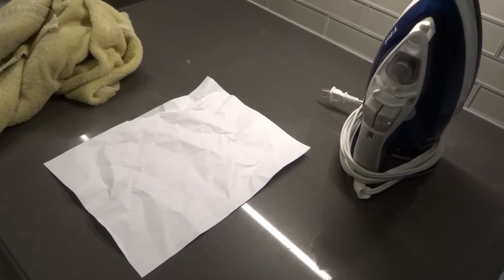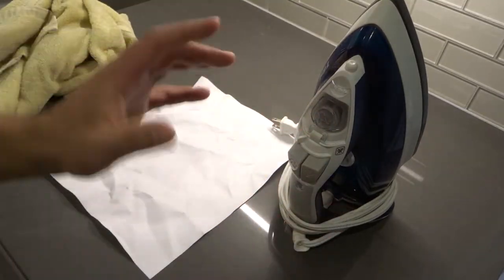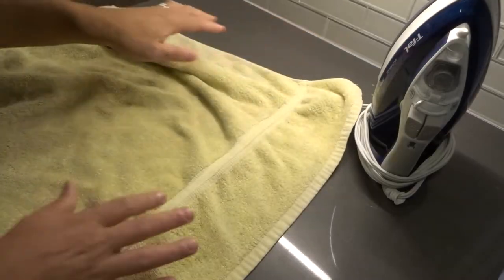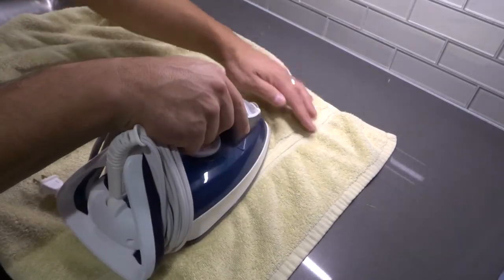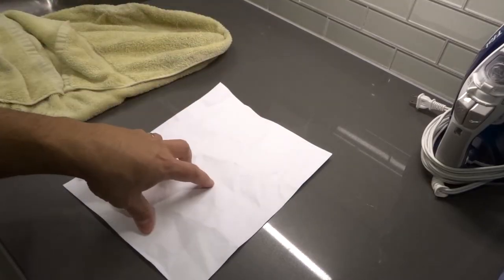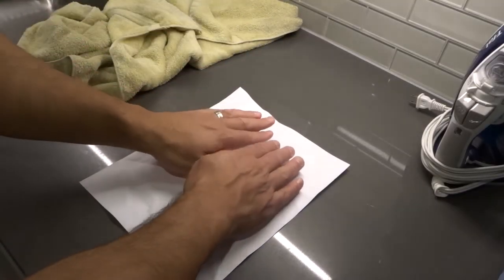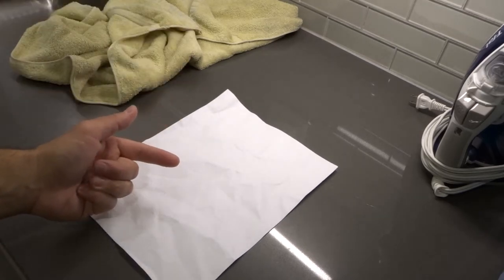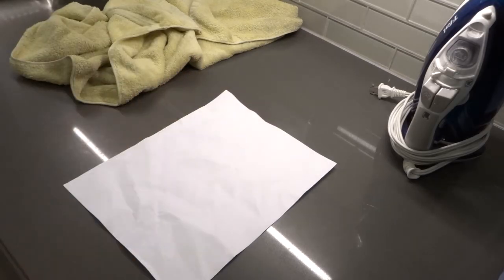How To Get Wrinkles Out Of Paper Quickly-Full Tutorial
In this video, I show you and tell you how to get wrinkles out of paper quickly. If you want to get rid of wrinkles that have formed in a sheet of paper, then this is the video for you. There are a few different ways that you can do this, but I show you the best ones that will work in the quickest way possible. I also made sure to choose the methods that only made use of stuff that you would probably have in your house already, so that you would not have to go out to get new stuff.